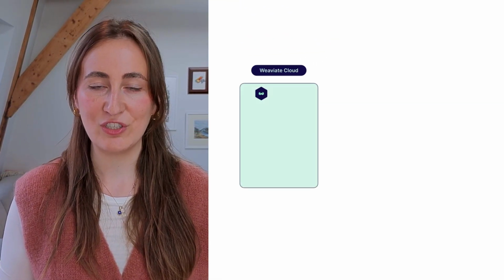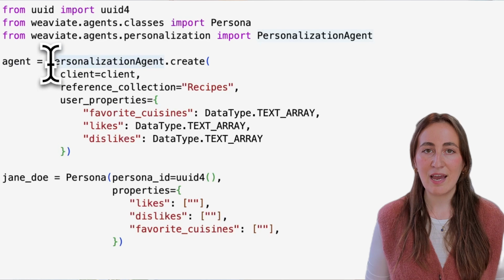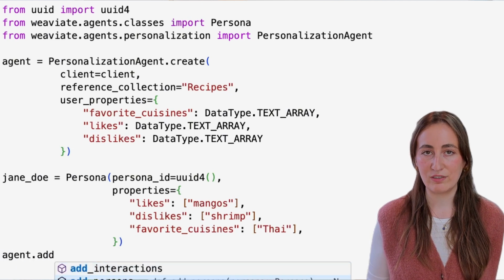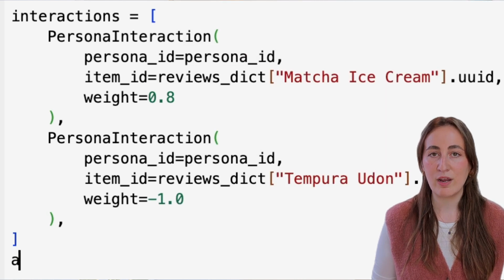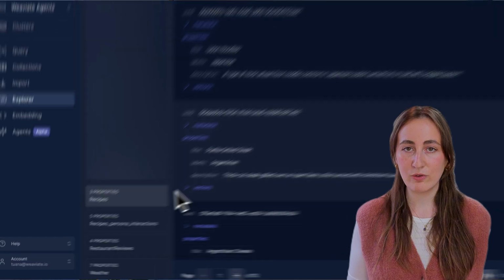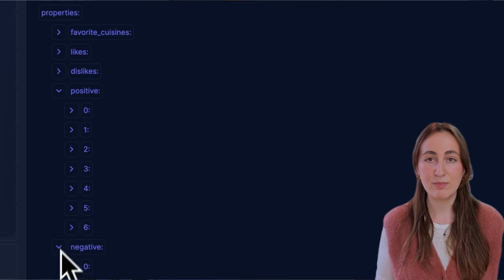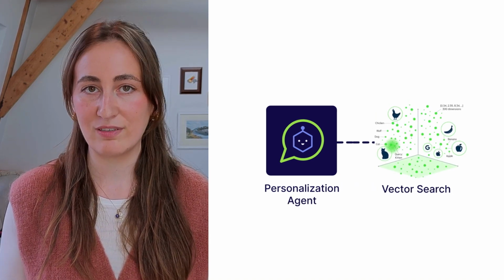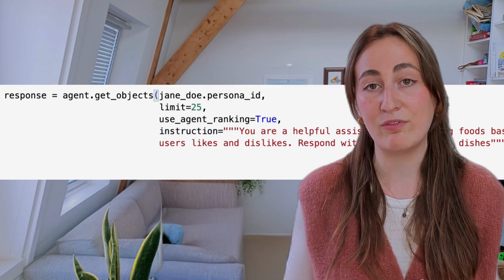Generic Search is Dead.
After introducing the Query Agent and the Transformation Agent, it's time to meet the Personalization Agent - search that adapts to each user.

This isn't just another ranking tool. It's the first step toward truly personalized search that understands:

• User profiles (preferences, interests, characteristics)

• Real-time interactions (likes, dislikes, engagement patterns)

• LLM reasoning included: Custom instructions for specific use cases

Whether you're building a clothing brand or recipe platform (recipes below 🧑‍🍳), imagine search results that actually match what each user wants to see.

The coolest part? You can choose classic ML or go full LLM with agent ranking that even explains its reasoning.

Tuana Socials

Femke Socials